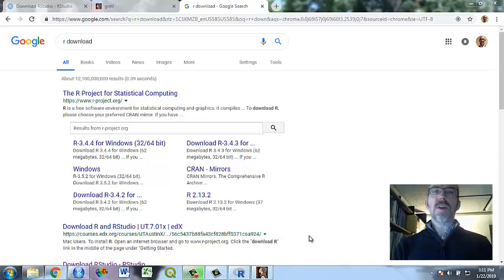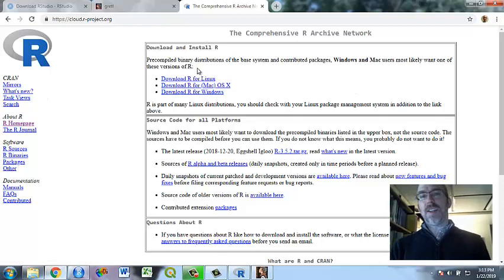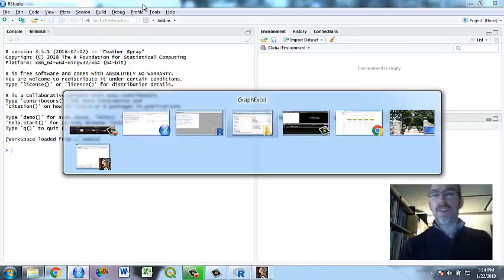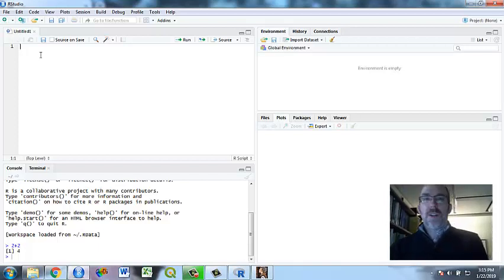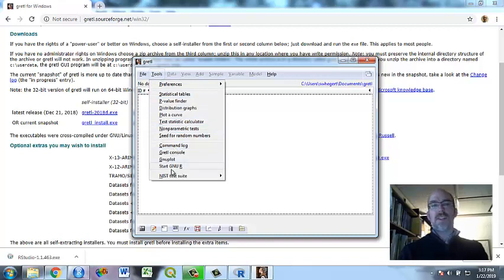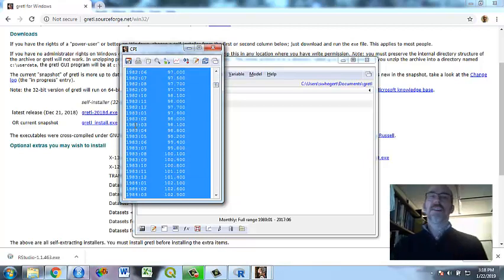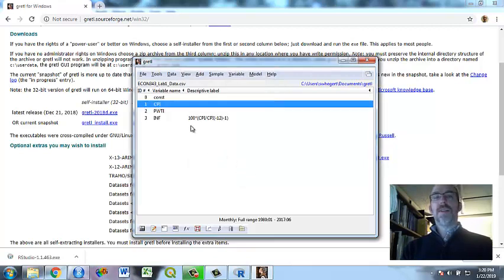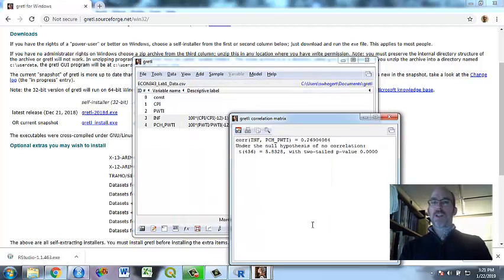R, RStudio and Gretl: Some free software for data analysis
How to find and download this software; a little about using Gretl for learning data analysis.